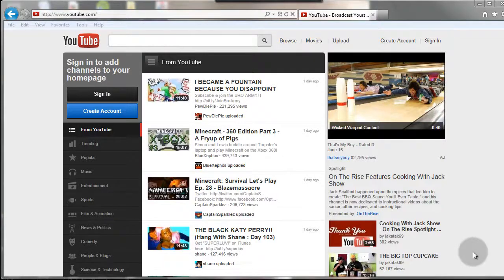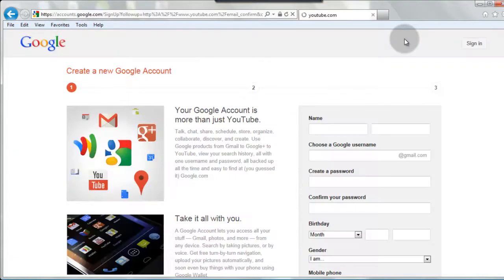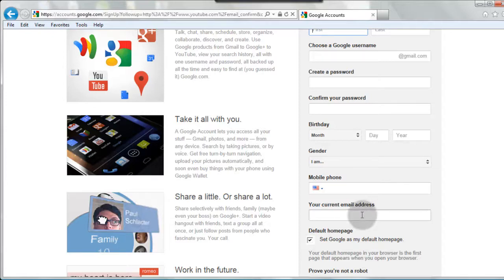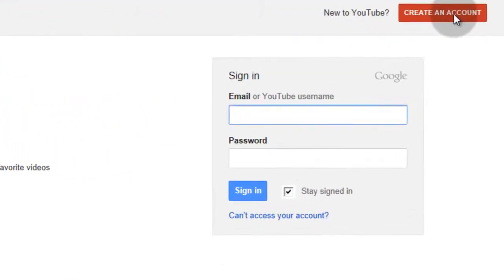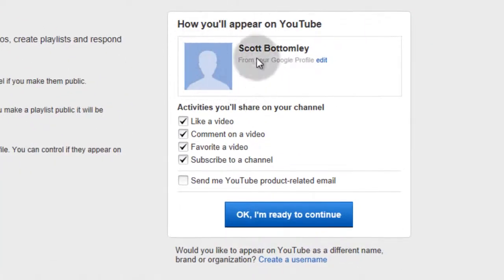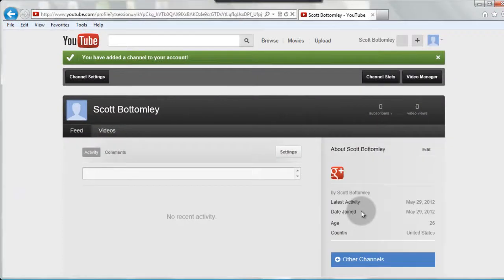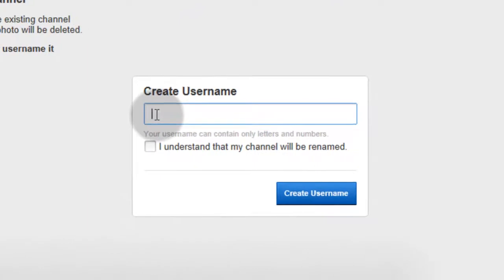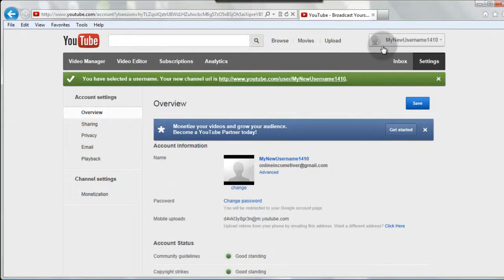Create a Youtube Account and Change Your Youtube Username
- This is a quick video walking you through the steps of creating a youtube account and how to change your youtube username. Please comment, rate, and enjoy!